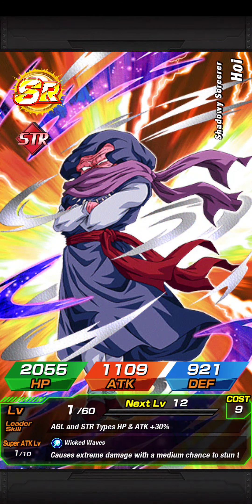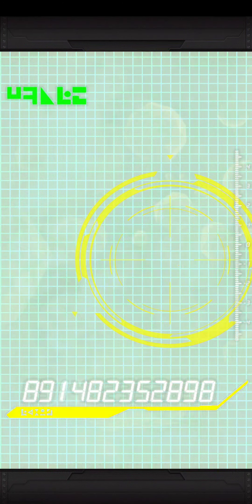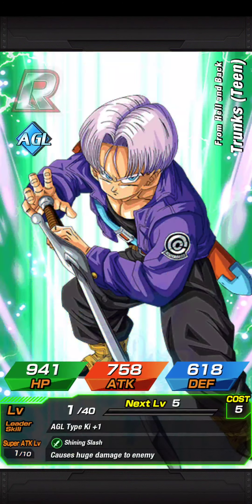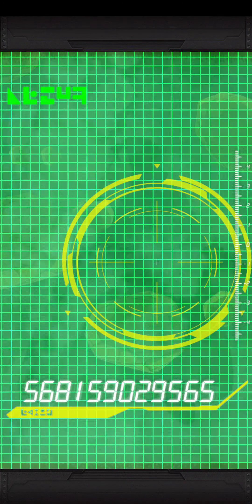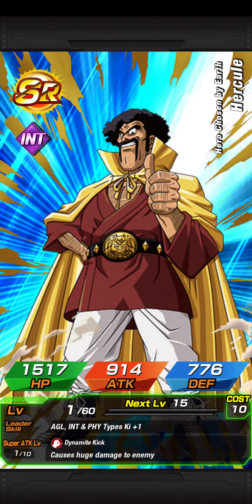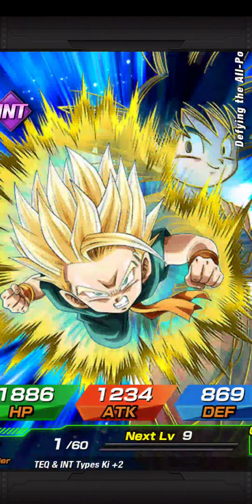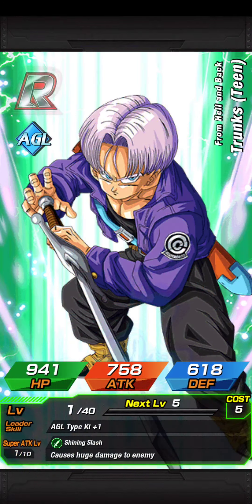When I decided to do one final rotation on the carnival broly banner